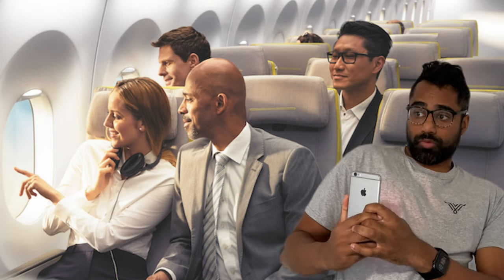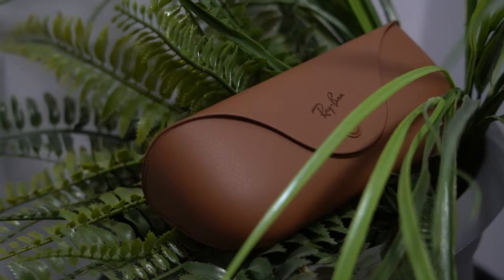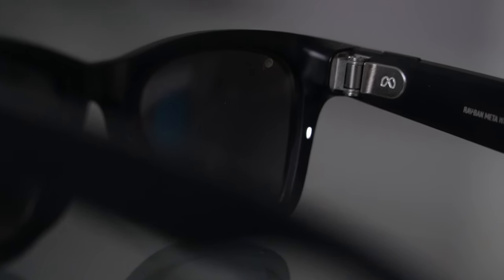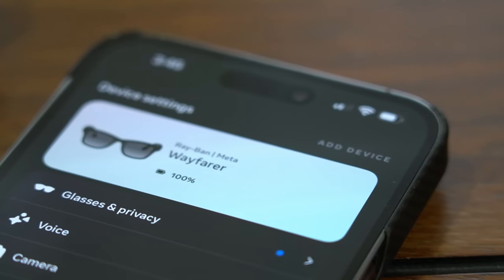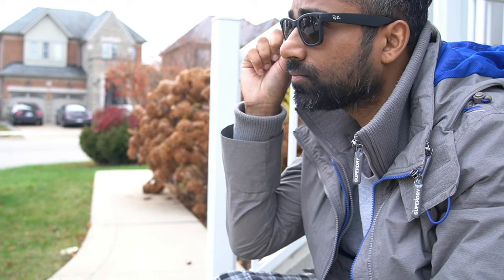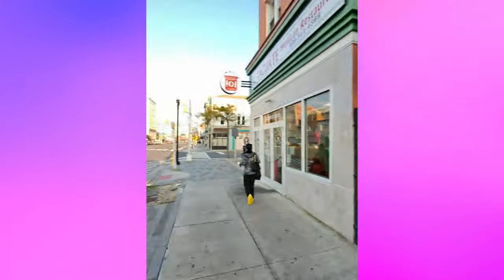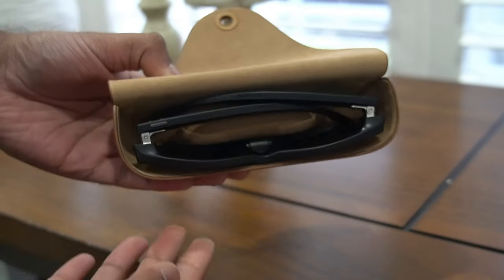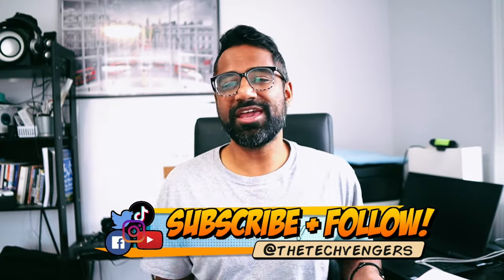Ray-Ban Meta Smart Glasses Review: Wayfarer & WAY COOLER! 😎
Have you heard of the next generation of smart glasses? This ain't no Apple Vision Pro, but it's definitely the best smart glasses for 2023. The Ray-Ban Meta Smart Glasses are the perfect streaming, photo, and video device for those who live on social media! It's great for taking first-person video and photos so that you can share this on any social media platform. Check out my review after two months of using the Ray-Ban Meta Smart Glasses as I put it through it's paces!

⏩ 🇺🇸Amazon Ray-Ban Wayfarer: